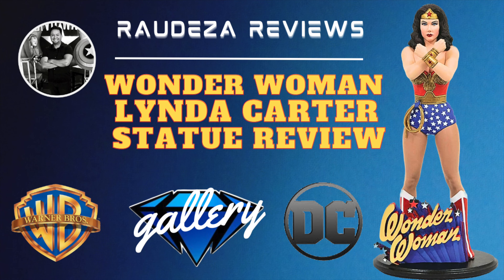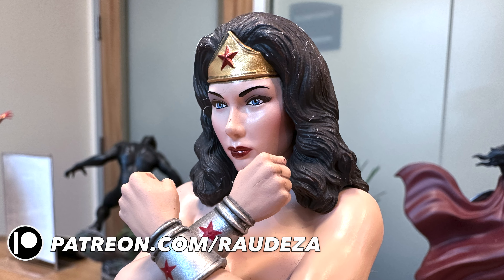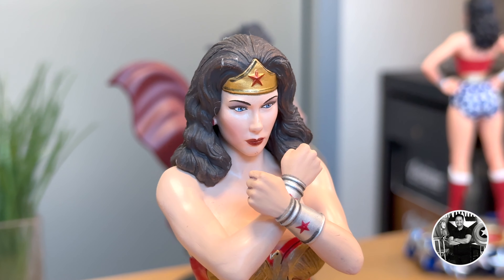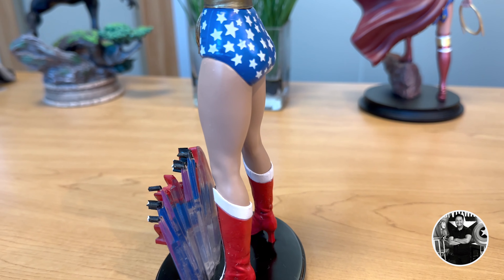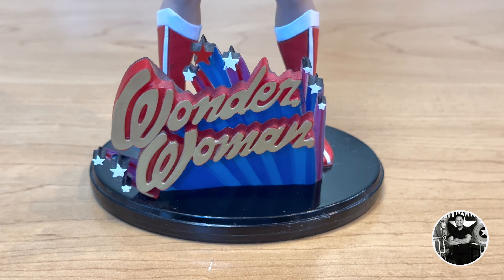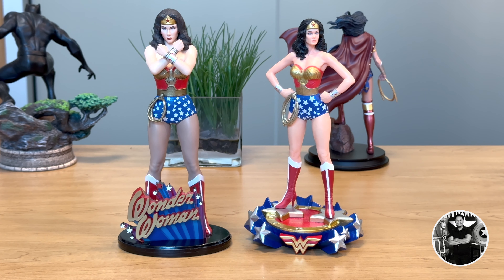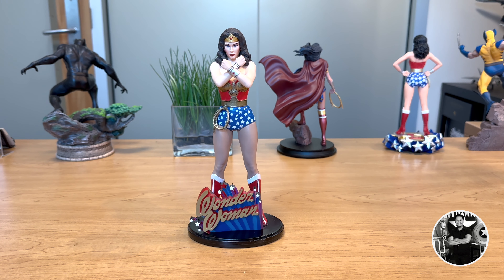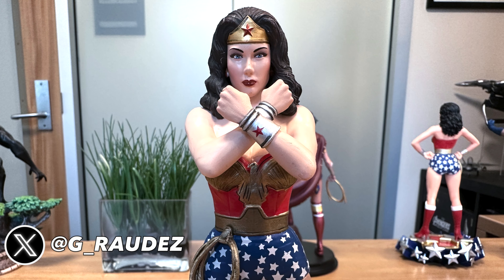Wonder Woman Lynda Carter Diamond Gallery Statue Review